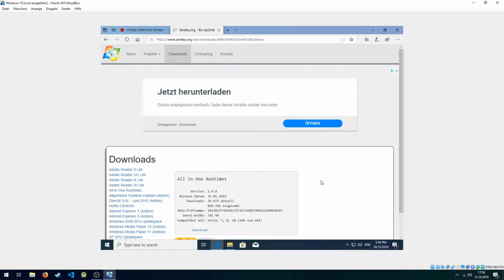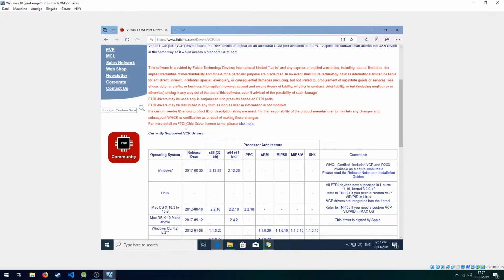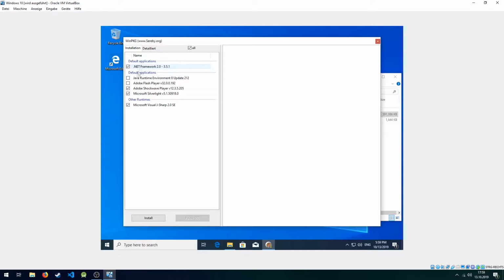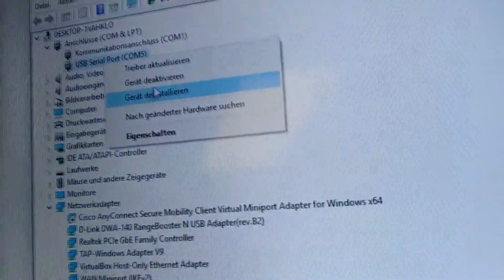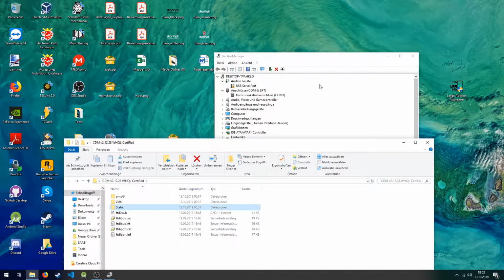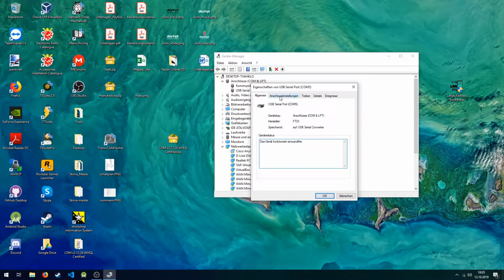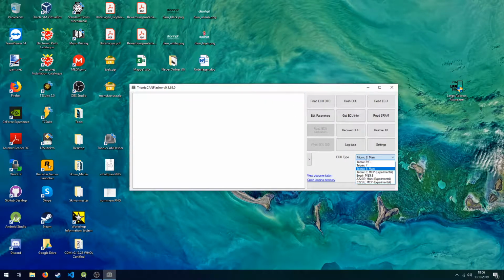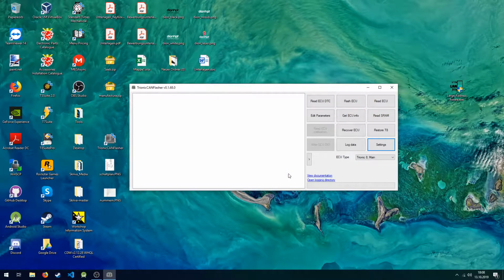Trionic 8 - Configuring our system & Setting up the interface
In this part I show you how you have to configure your laptop to use the TrionicCANFlasher and setup the drivers for the OBDLink SX.